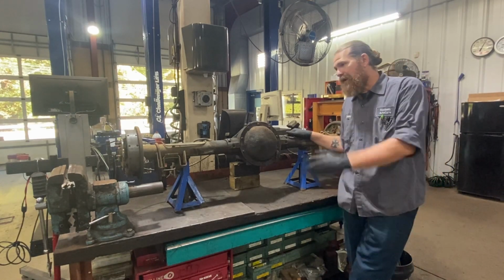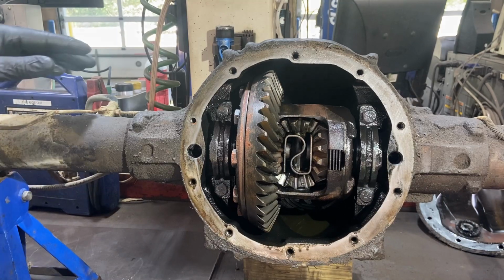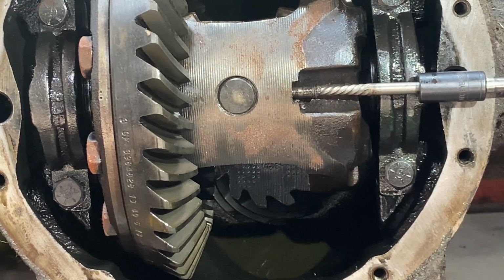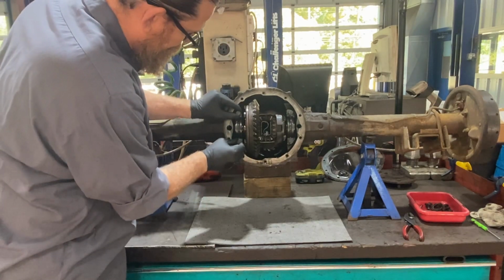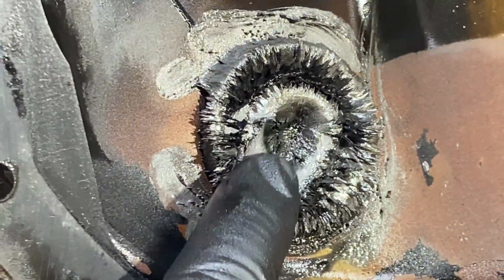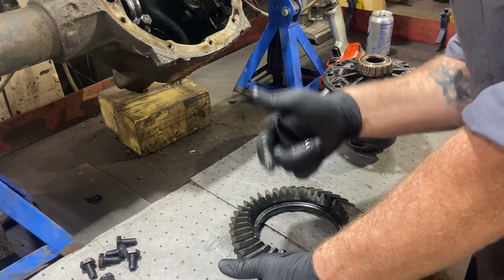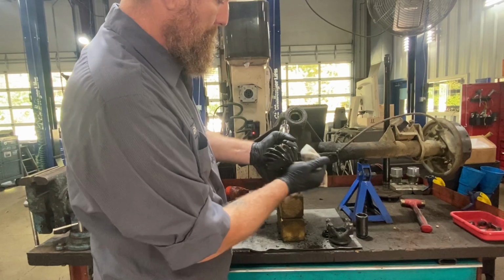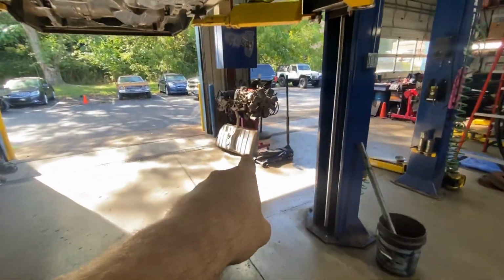9C1 — Rear Differential Disassembly and Inspection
I remove a broken bolt from the differential pin and disassemble Bears rearend. This guy needs a lot of parts!